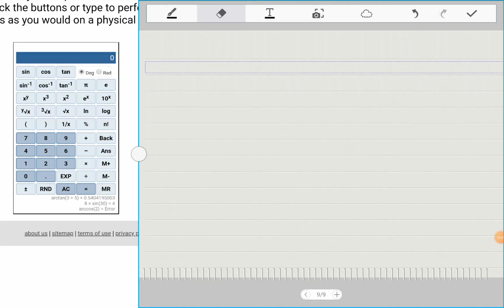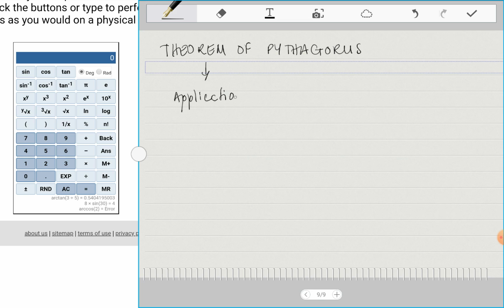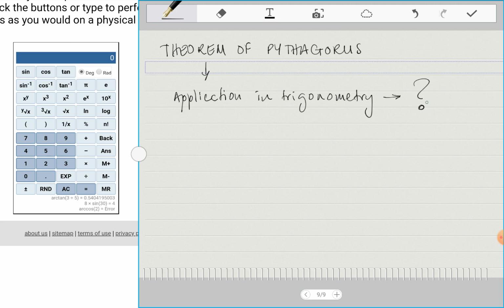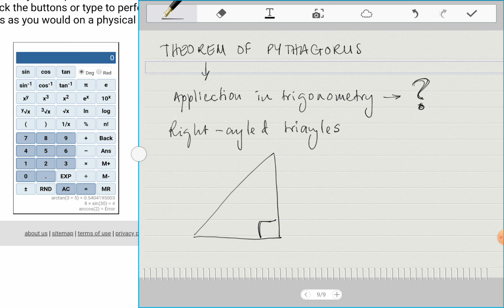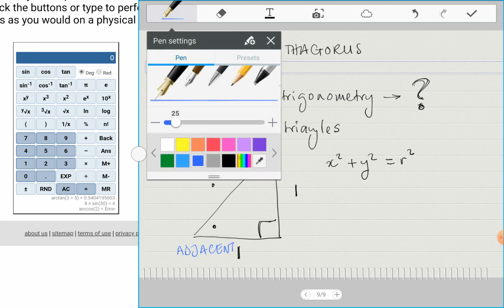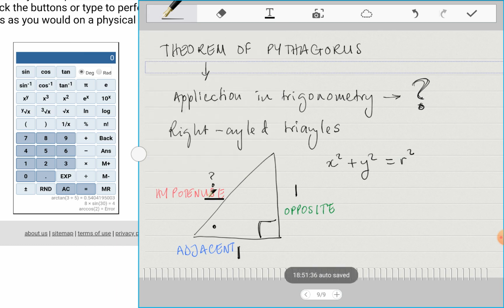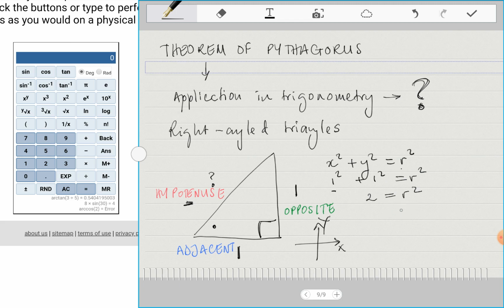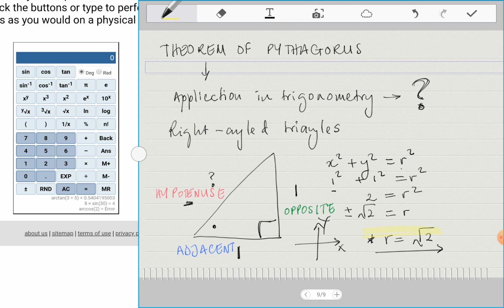Theorem Of Pythagoras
In this video lecture, I go through the Theorem of Pythagoras and how to solve sides of right-angled triangles.